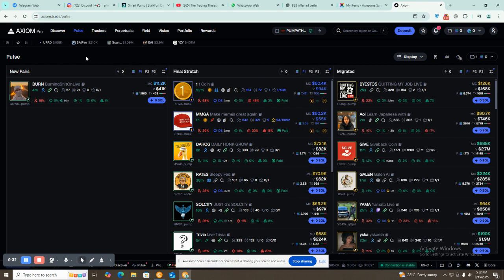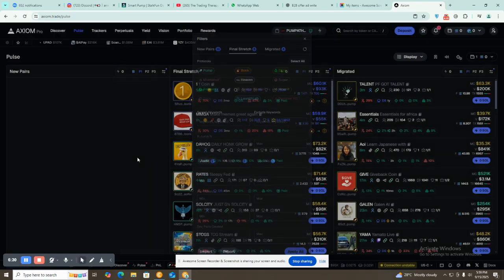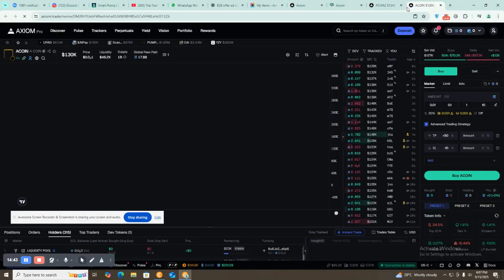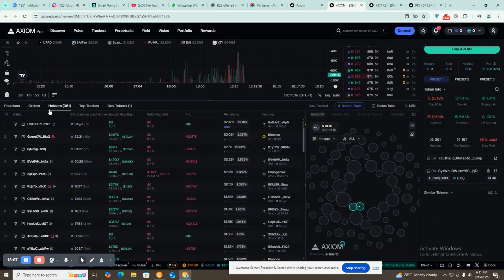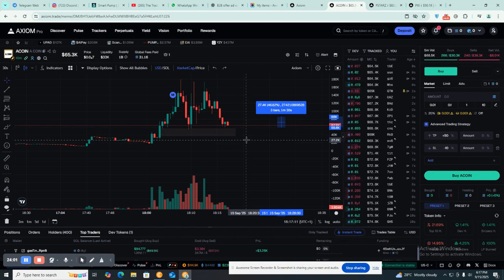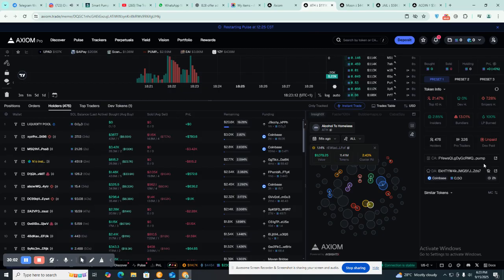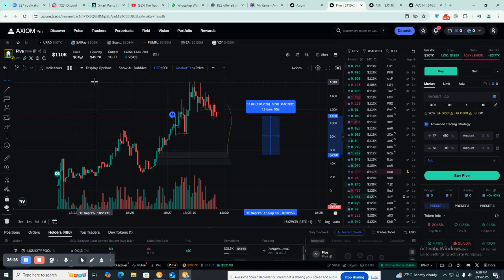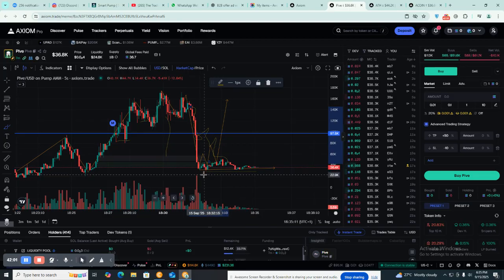Axiom Trade Platform, It Features & The Rest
To Trade Solana Memecoins With Axion, Follow These Steps

Start your trading journey with Axion
 axiom.trade/@198020

- Set Up Your Wallet: Create a Phantom Wallet, the most popular Solana wallet, and fund it with SOL tokens. You can purchase SOL from centralized exchanges like Binance, Gate, or Bybit.

- Choose a Trading Platform: Axion Trade is a top memecoin trading platform on Solana, offering advanced trading tools, real-time analytics, and seamless integrations. It has a user-friendly interface, low fees (0.8% average), and high reliability (99.9% uptime).

- Explore Trading Features: Axion Trade offers various features, including:

    - DEX Aggregator: Access multiple decentralized exchanges for the best prices.

    - Trading Terminal: Advanced charting, limit orders, and one-click strategy setups.

    - Portfolio Tracking: Monitor your holdings in real-time and track performance.

    - Yield Farming: Participate in yield opportunities directly within the platform.

    - Leverage Trading: Trade with up to 50x leverage.

- Use Trading Bots: Axion Trade's trading bot automates complex trading tasks, allowing you to set up strategies that run 24/7. It leverages Solana's fast block times to execute trades in under a block.

- Stay Updated: Follow market trends, track smart wallets, and monitor new token launches to make informed trading decisions.

- Risk Management: Set stop-losses, take profits systematically, and never invest more than you can afford to lose.

Some popular Solana memecoins to trade include :
- TRUMP: The official presidential meme coin.
- BONK: Solana's original "dog coin of the people".
- Dogwifhat (WIF)*: The iconic Shiba Inu wearing a hat.

Remember to always do your own research, vet the pool, and check for red flags before committing capital .

 axiom.trade/@198020